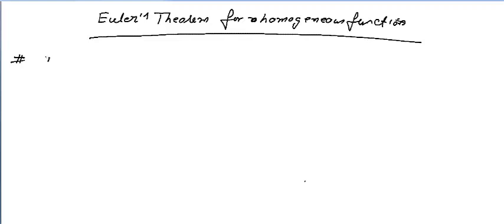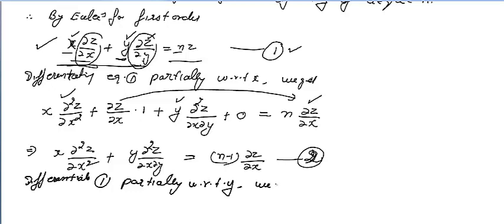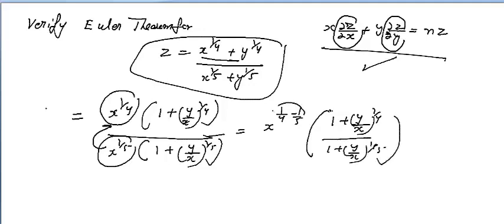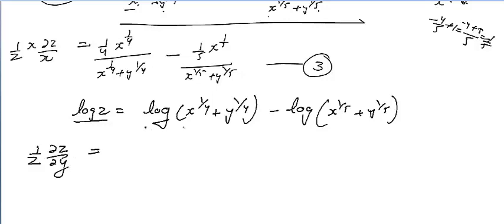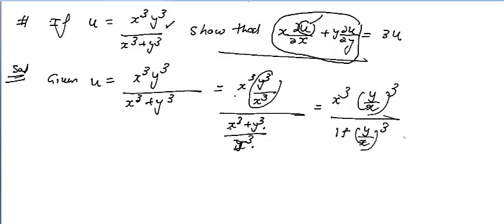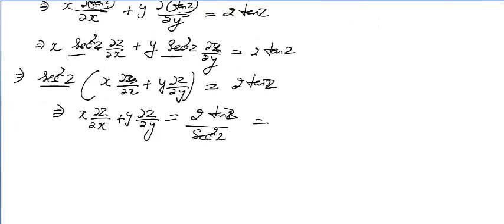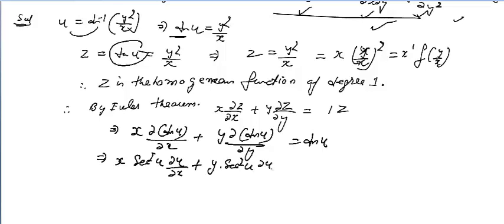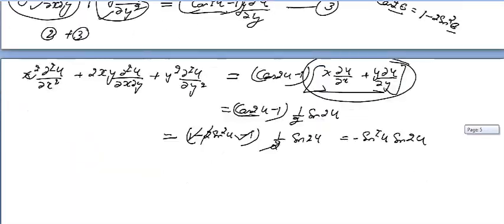Euler's Theorem for Homogeneous function (Partial Derivative) By Dr. Dilbaj Singh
this lecture contain questions on verify the euler theorem, apply euler theorem solve many problems of partial derivative.